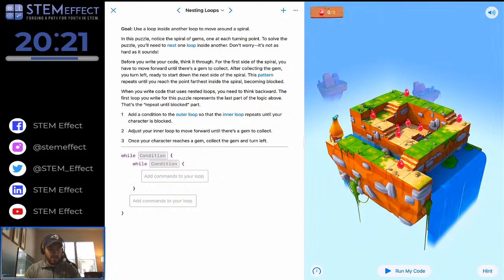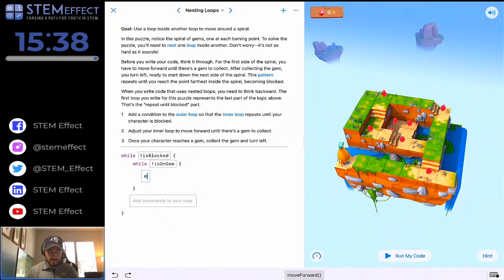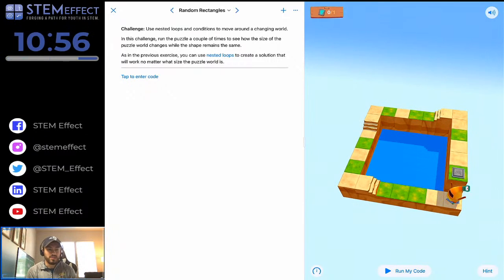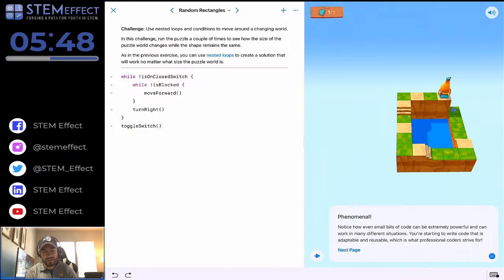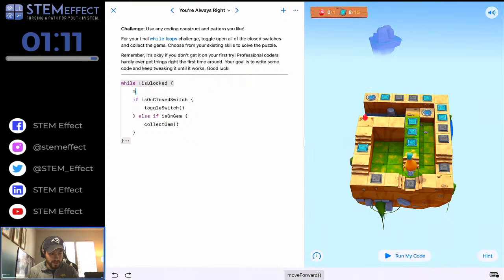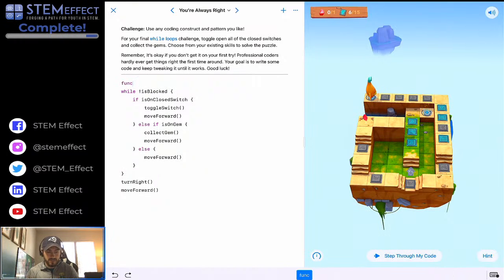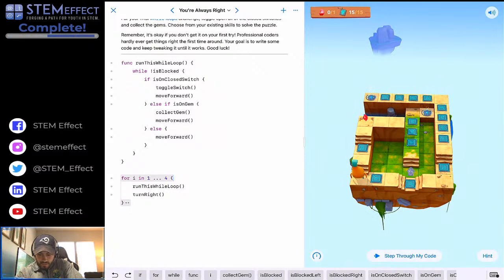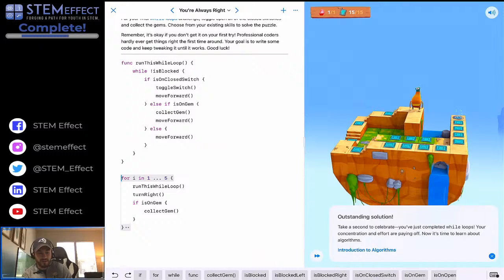Swift Playgrounds: While Loops Part 3! 📱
In this series on Swift Playgrounds. In these streams we will learn all about the Swift programming language, most notably used to create apps for Apple products (think iPhones and iPads)! In this twelfth video we learn about While loops! @apple